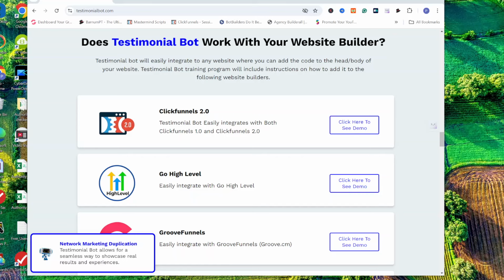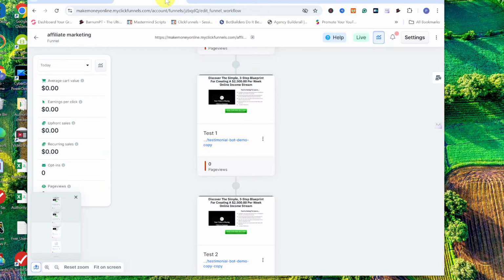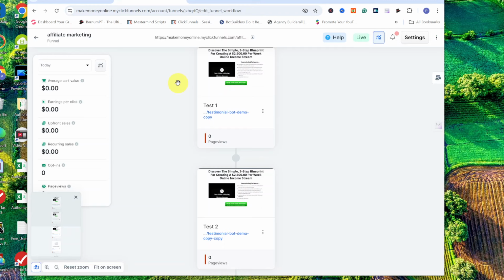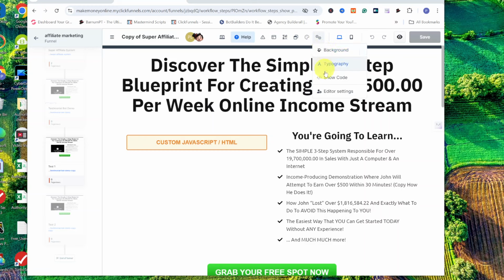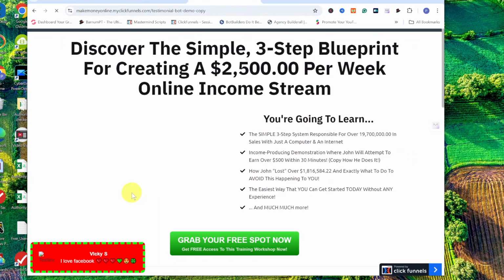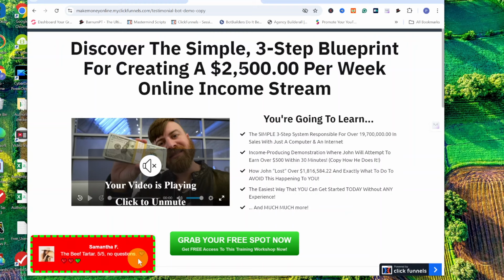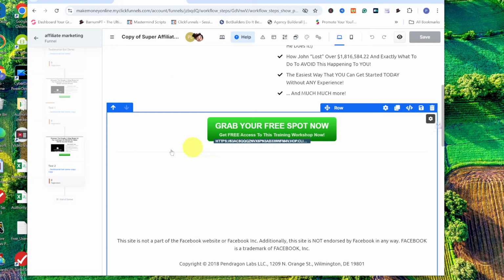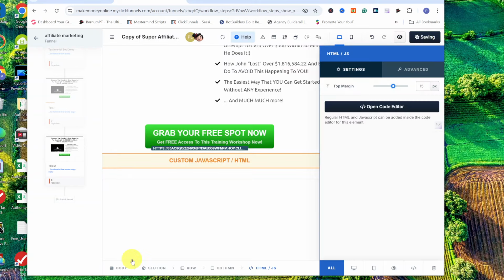Save $2,364/Year: Clickfunnels Social Proof Hack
Save $2,364/Year with this ClickFunnels social proof hack! Boost your conversions instantly using this powerful widget.

Discover how to skyrocket your online business profits with this game-changing ClickFunnels 2.0 tutorial. You'll learn:

• How to install a social proof widget on unlimited websites
• Step-by-step guide for ClickFunnels 2.0 integration
• Two foolproof methods to add the widget to your sales funnel
• Customization tips to make your social proof stand out

Ready to make money online? This free training shows you how to leverage social proof for maximum impact.

Don't miss out on this opportunity to save thousands while boosting your conversions. Visit testimonialbot.com now to get started and unlock exclusive bonuses that far exceed the cost.

Want to see it in action? Check out the live demos on testimonialbot.com and experience the power of social proof on both desktop and mobile.

Take your online business to the next level today. Click the link below to access this game-changing tool and start saving money while increasing your sales!

CHAPTERS:
00:00 - Increase Conversions with Social Proof Widget
01:21 - Install Social Proof Widget on ClickFunnels 2.0
04:04 - Alternative Method to Install Social Proof Widget
06:36 - Get Social Proof Widget for All Websites at Low Price